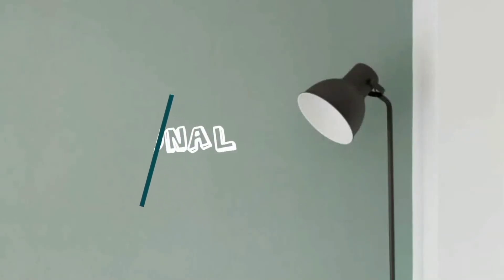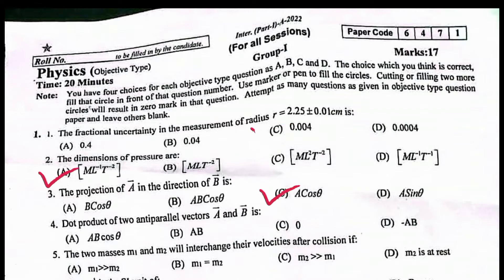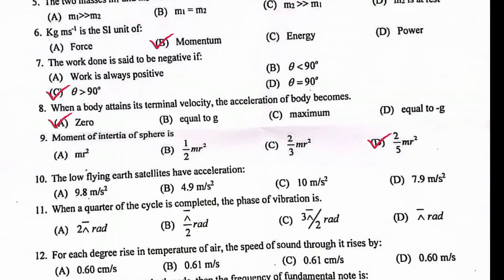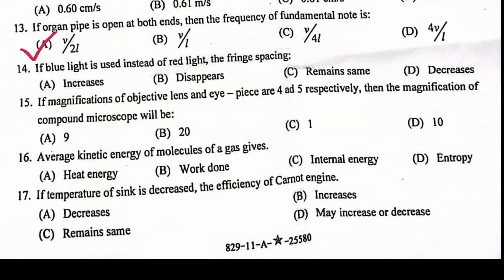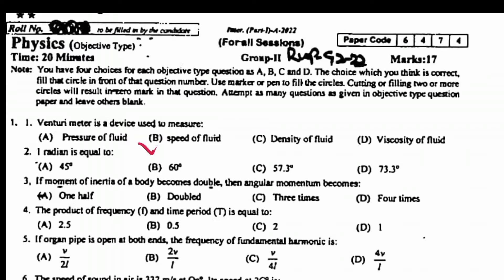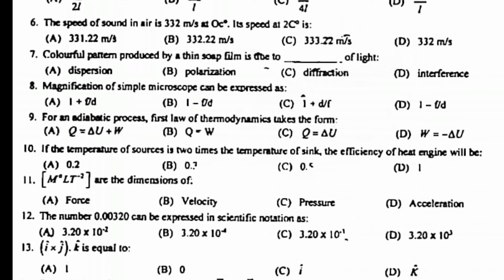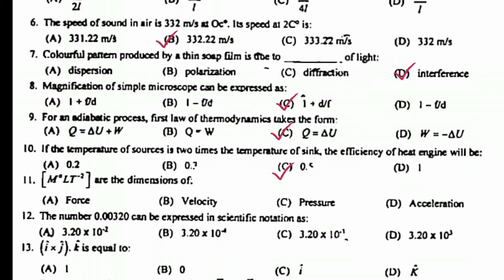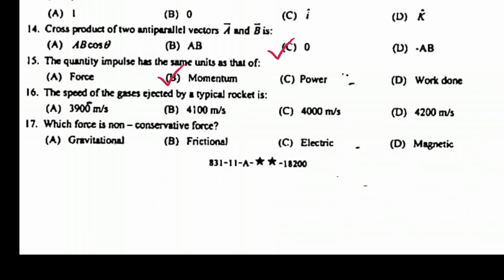1st year physics 2022 solved mcqs paper group 1 and group 2 Rawalpindi board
1st year year physics Paper Rawalpindi Board 2022|
11th Class physics paper 2022 Group 2 Solved mcqs
11th Class physics paper objective solution
Physics paper lcsphysicspaper #1 styearphysics
today_physics_paper_1 1_Class
physics paper 11th class solution
11th Class physics group 1 morning Paper 2022
1st year physics 2002 Even Paper objective solution
1st year physics group 2 paper 2022
1st year physics 2022 solved mcqs paper group 1 and group 2